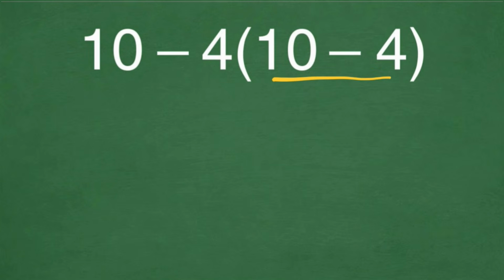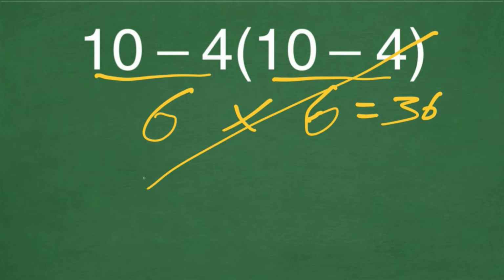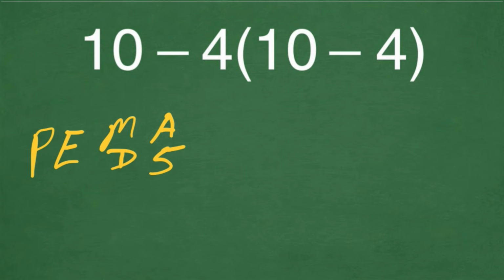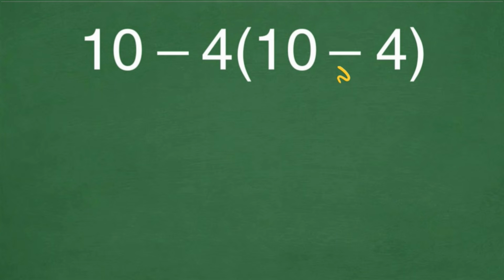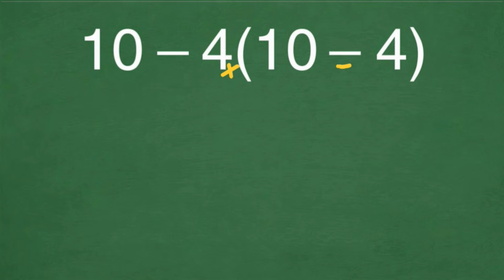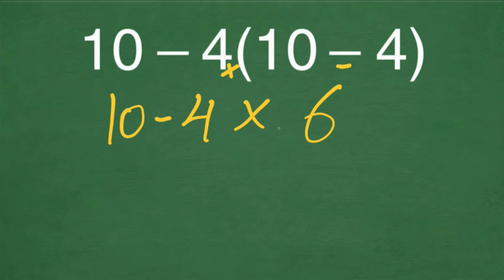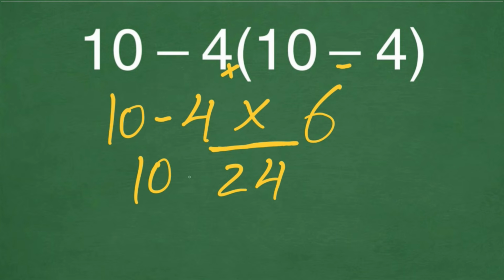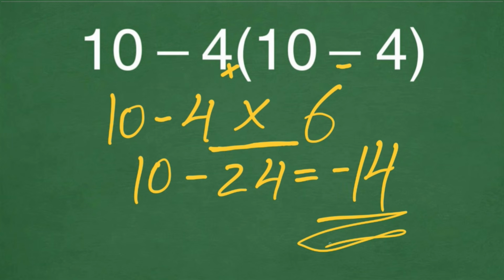Most People Mess Up This Simple Calculation!